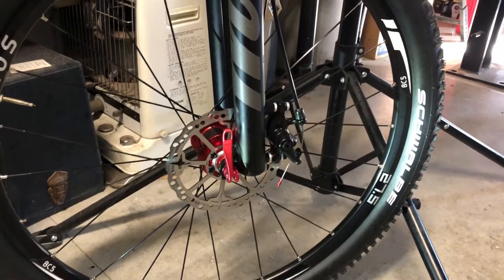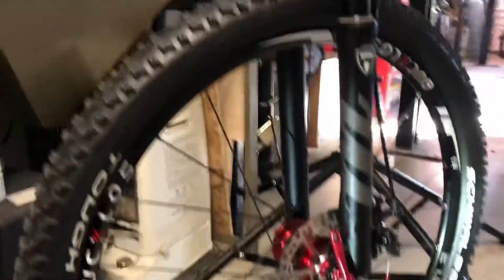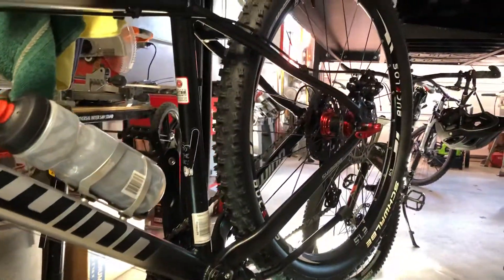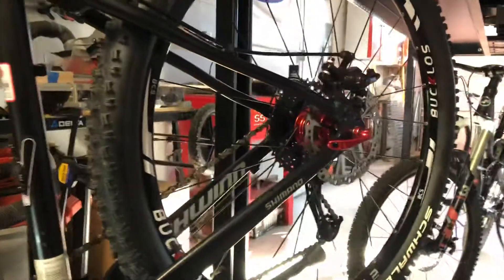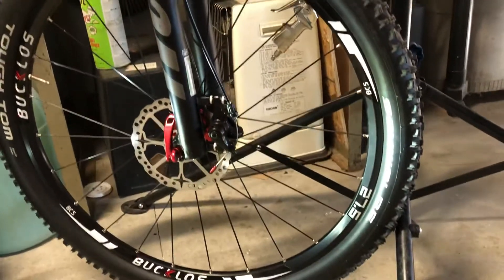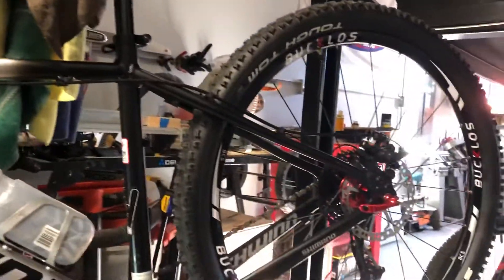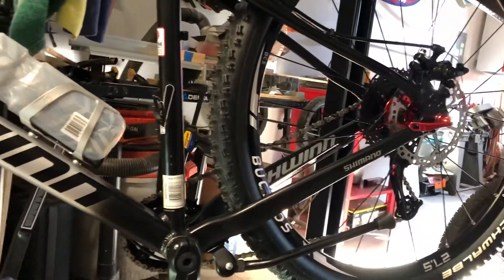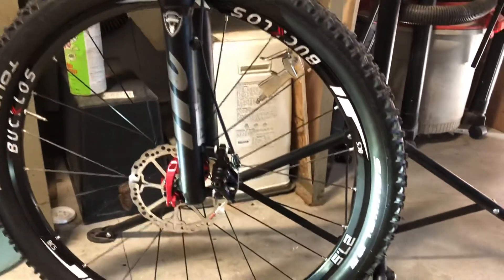Aluminum Comp is really a decent bike after my mods.